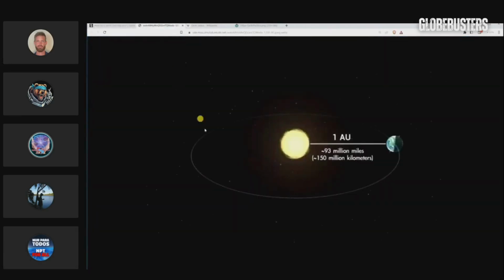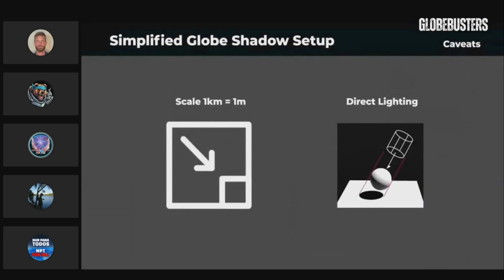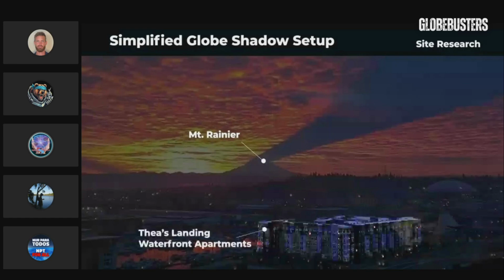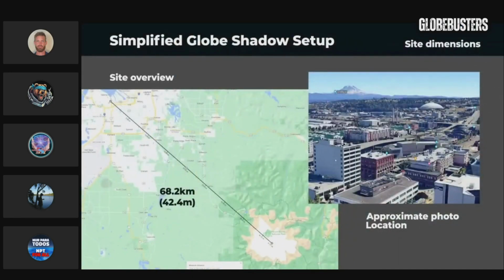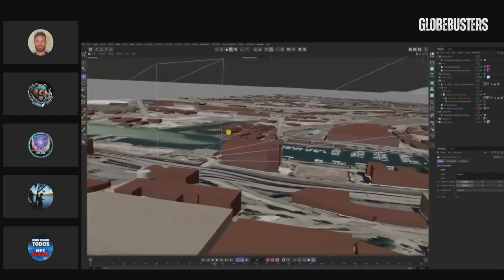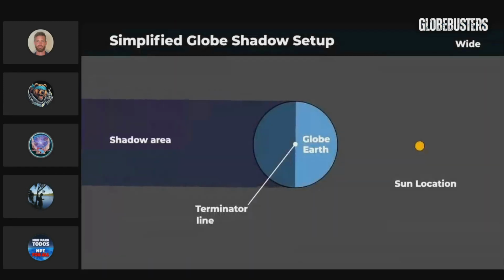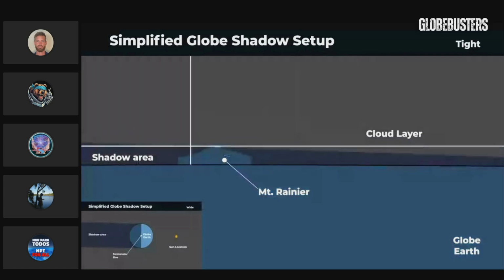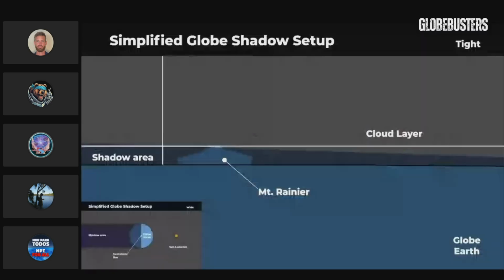Earth Globe shadow 3D simulation experiment...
I'm a 3D artist myself and this is exactly how I would have done it to verify this shadow behavior.